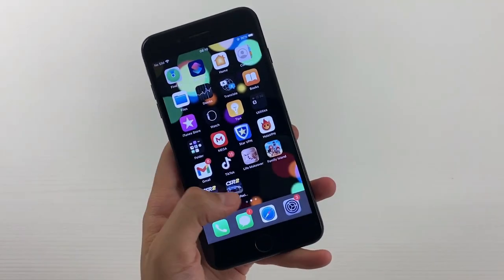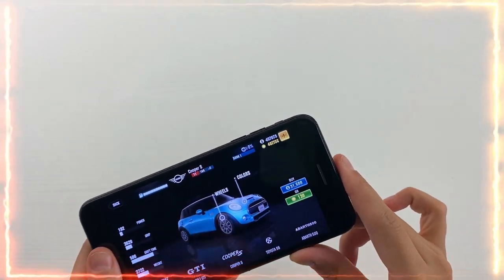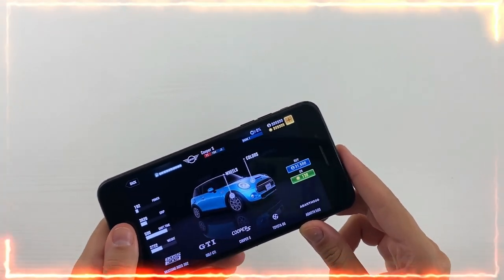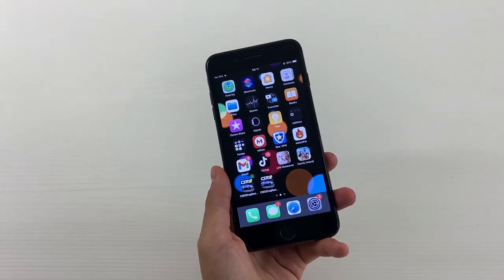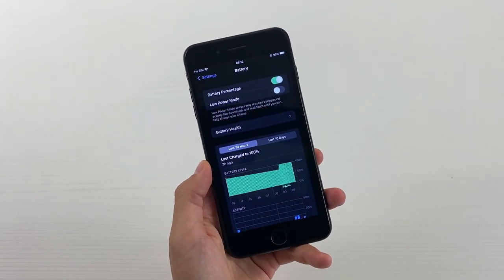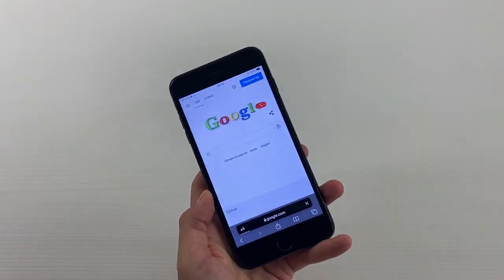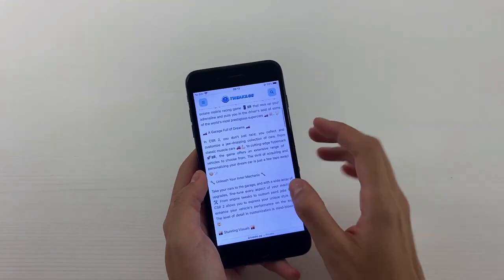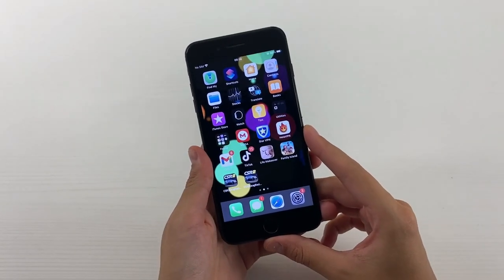CSR 2 Drag Racing Hack - Use this CSR 2 Mod to Gain Infinite GOLD & Money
Getting unlimited money and gold in CSR 2 Drag Racing hack is so easy for use because you need just few minutes download the tool. If you don't know so let me tell you that How To Get Unlimited MONEY & GOLD in CSR 2 Drag Racing iOS iPhone Android is a platform where you can find many hacks for apps and games.

Looking to supercharge your CSR 2 Drag Racing game? Check out this awesome CSR 2 Drag Racing hack! With this slick CSR 2 mod, you'll be rolling in infinite GOLD and money, upgrading your rides, and dominating those races like a true pro! No more grinding for in-game currency, just pure racing excitement. watch and learn how to rev up your gameplay!

*Timestamps*

Proof - 00:00
Intro - 00:51
Tutorial - 01:48
Preparation - 02:25
The Tool - 03:23
Results - 04:31